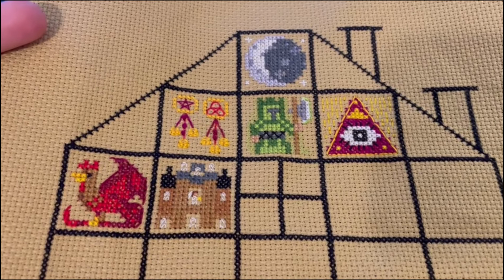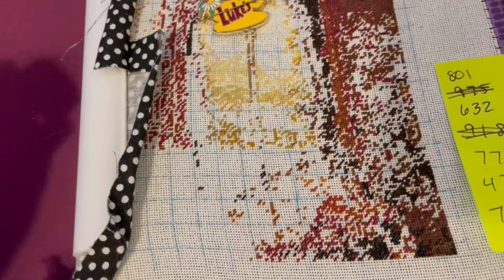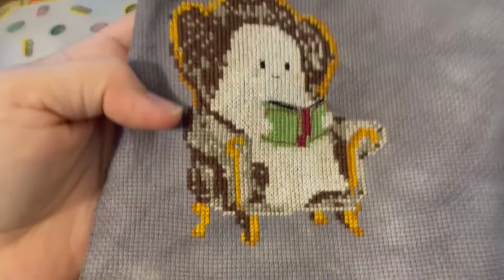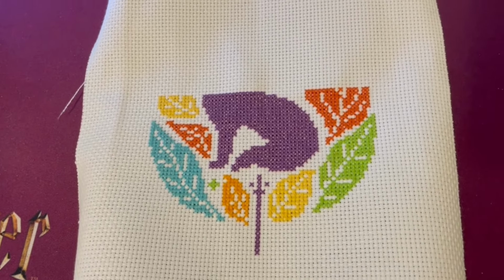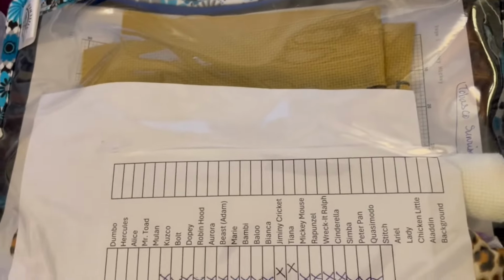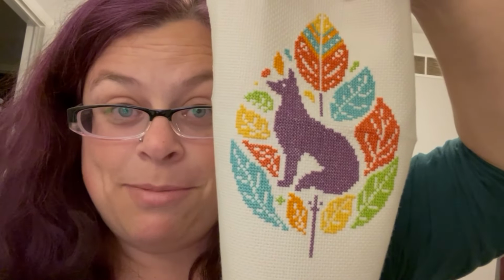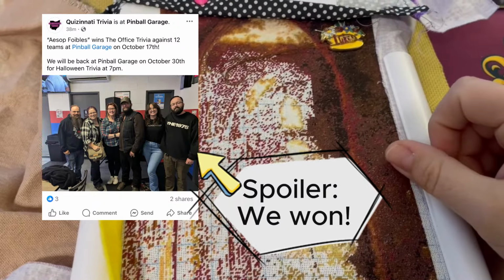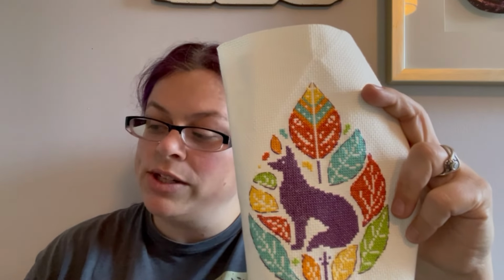Flosstube 36 - This HAED SAL is going down!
Hey y’all! Glad to see you again! Share what you’re stitching while you watch!

Finishes
Ghost Ornament – WhiteProteaArt (Etsy)
Autumn Leaves Fox – Daily Magic Stitch

New Starts

WIPs
Halloween Sampler – Crocette a gogo
Ye Olde Halloween SAL - Stitchonomy
Tintern Abbey – HAED SAL 2024
Peppermint Purple 2024 SAL